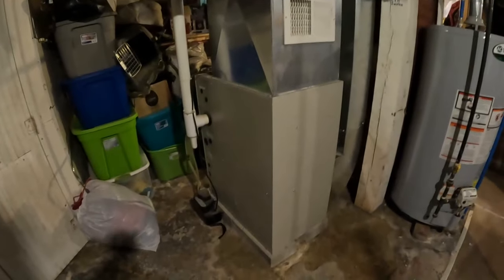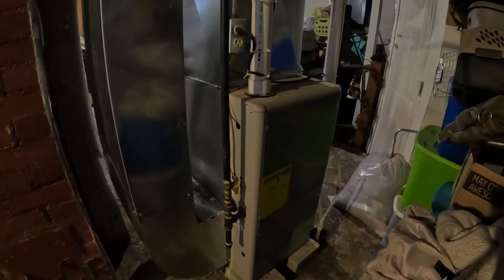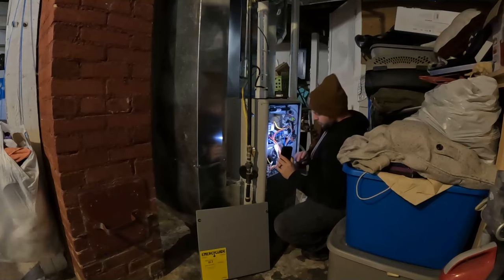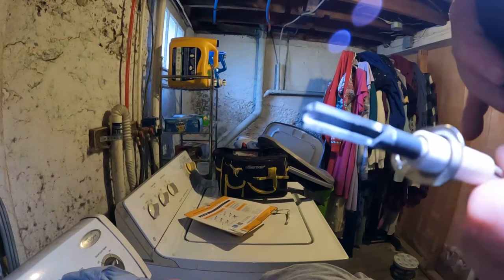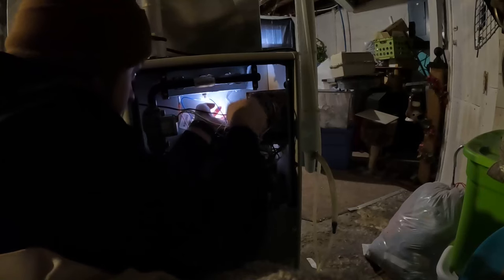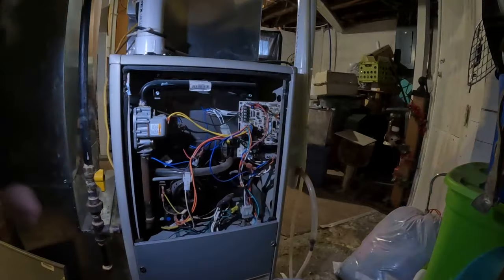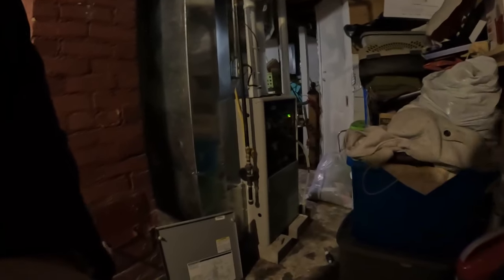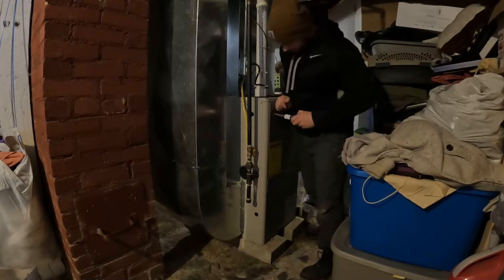How To Troubleshoot And Fix A Broken Furnace / Furnace Will Not Ignite.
I will bring you along with me to a "No Heat" service call from a tenant. This video will give you some pointers on troubleshooting a furnace that will not ignite!